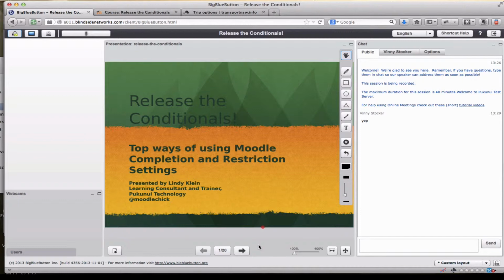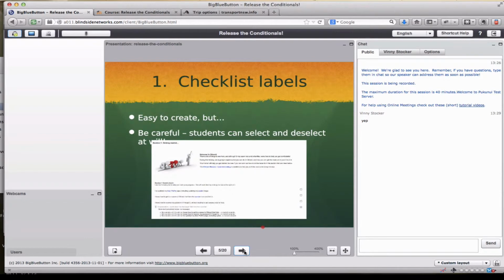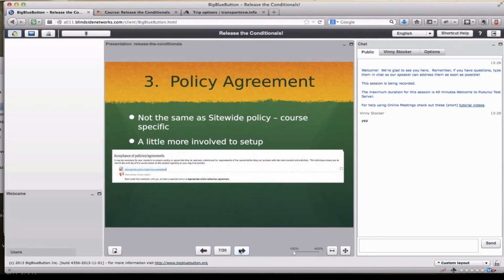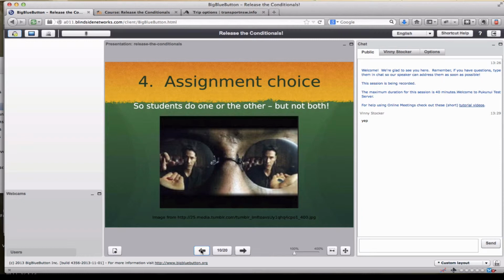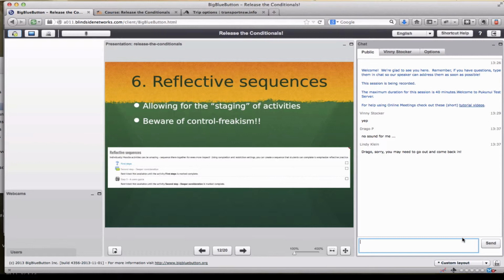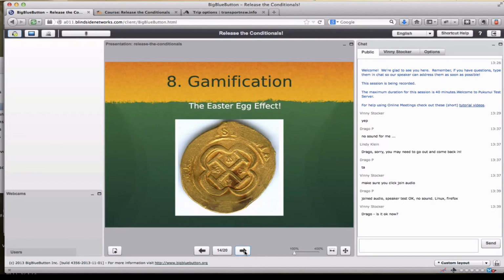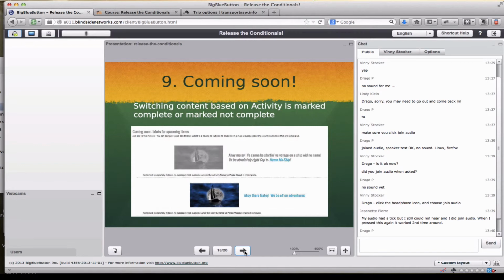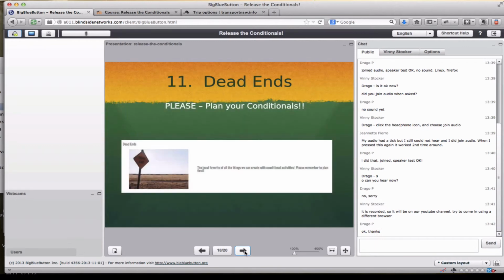Release the Conditionals! - Lindy Klein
If you've ever wondered how to get the most out of Moodle's restricted access and completion tracking settings, this short overview of Moodlechick's top ten can give you some ideas!